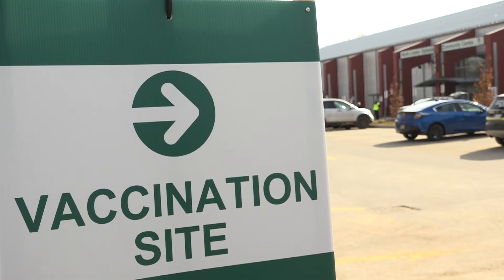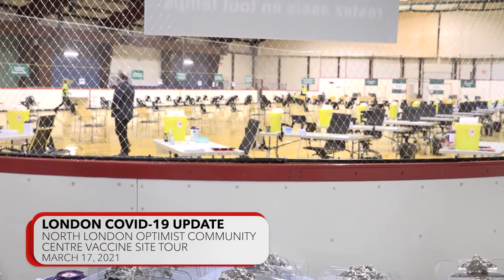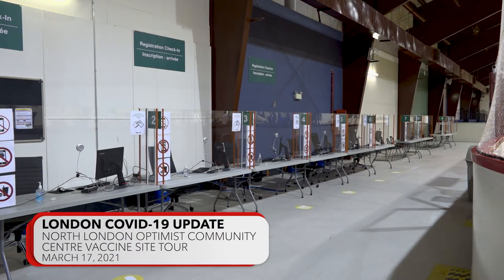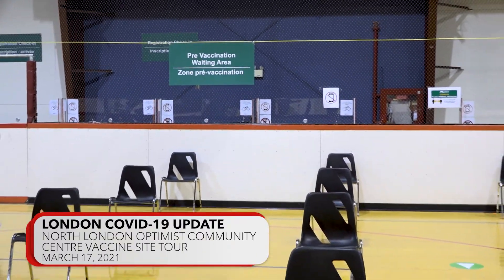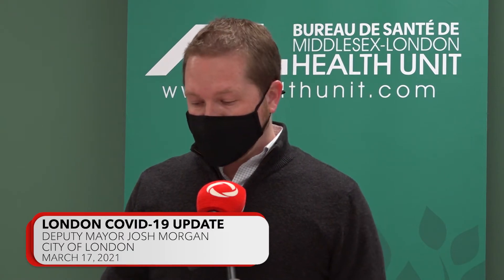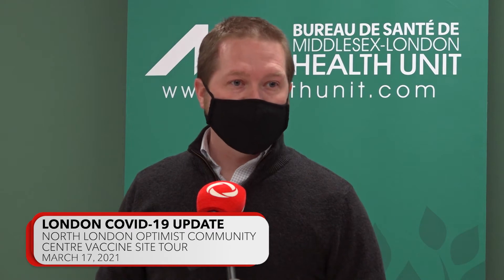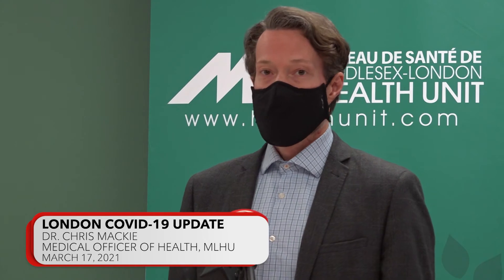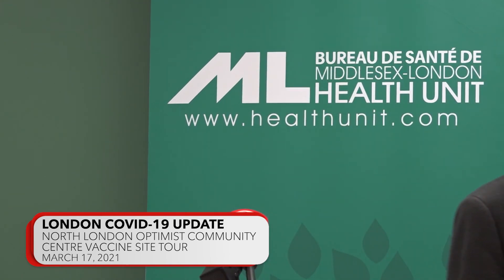London: Tour of Vaccination Site at North London Optimist Community Centre - March 17th, 2021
Maureen MacCormick, Deputy Chief of Operations for the COVID-19 Vaccination Clinics with the Middlesex-London Health Unit, gives a tour of the North London Optimist Community Centre Vaccination Clinic to give the public an idea of what to expect when getting their vaccination.
Overflow parking is available at Stronach Arena & Community Centre and a wheelchair accessible shuttle is available from that location.
Deputy Mayor Josh Morgan, Medical Officer of Health for the Middlesex-London Health Unit Dr. Chris Mackie, and Manager of Procurement and Operations for the Middlesex-London Health Unit Joe Belancic also gives their thoughts on the opening of the third clinic in the MLHU region.
To book a vaccination (check eligibility before booking):
- Online at covidvaccinelm.ca